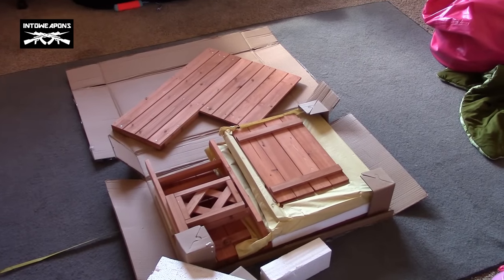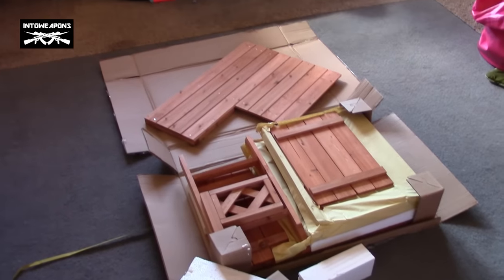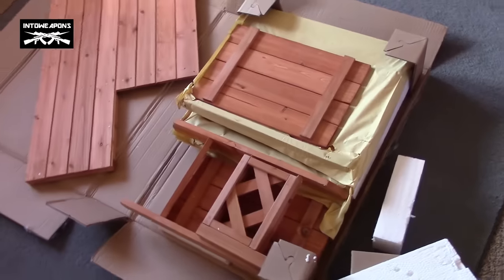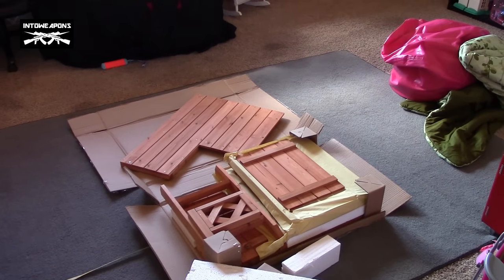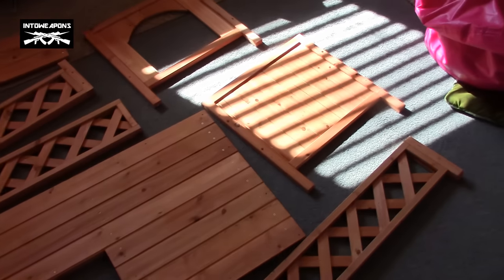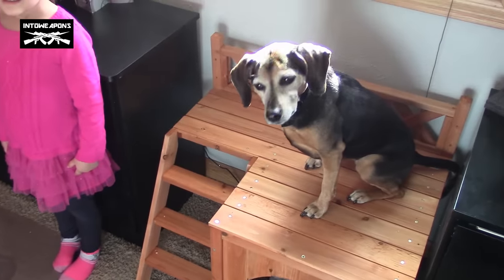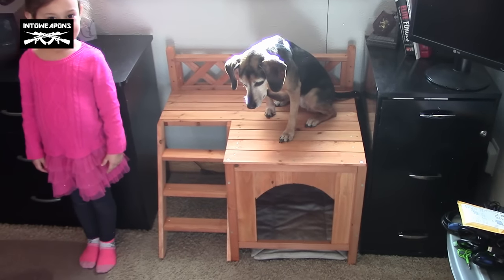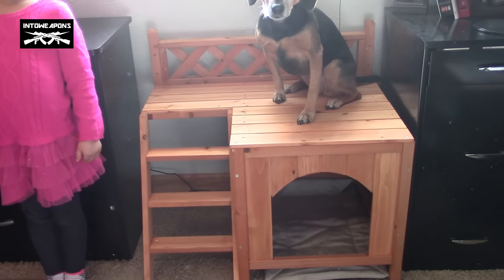Budget Indoor Dog House Review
Unboxing and review of an indoor/outdoor wooden pet house. Makes a great DIY dog house or cat house for animals smaller than 25 pounds. This particular pet house is made from real wood and is easy to assemble. It has a great look which can fit into any living space, or under your pets favorite window.

Best Sellers in Dog Houses

We added some additional pillows inside and on top of the dog house to make it a bit more comfortable. The inside compartment provides ample space for small pets to move around. We use the space behind the mini stairs to store our dog's toys when she's not playing with them. The decorative fencing along the top of the house is optional and can be left off if preferred.

It's a sturdy design and makes for a more attractive piece in living spaces compared to traditional pet homes or kennels. For the price, you really can't beat it!  It is easy to assemble, strong (if built correctly), has a great cedar smell to it, and is small enough for use in the house under a window. Overall, really happy I found this for our dog, Martini, as she has really been enjoying the view out of the office window!

Wooden Dog House with Balcony

📏SPECIFICATIONS:
Overall Size: 29"L x 21"D x 26"H
Door size:10.2"W x 11"H
Side Ladder: 21"L x 10.6"W
Balcony: 5.9"H